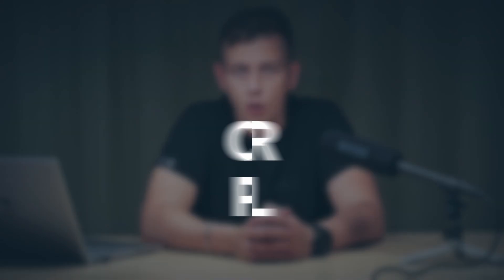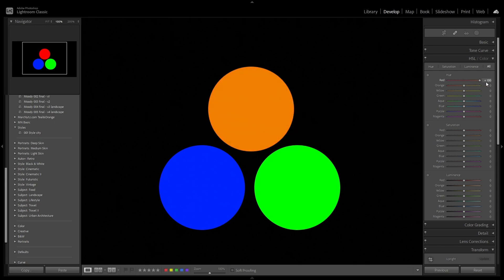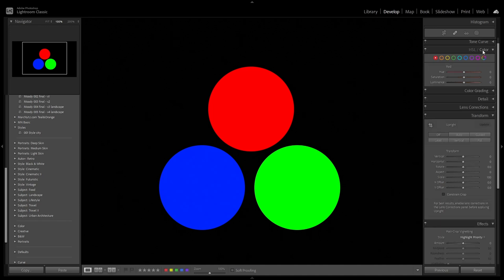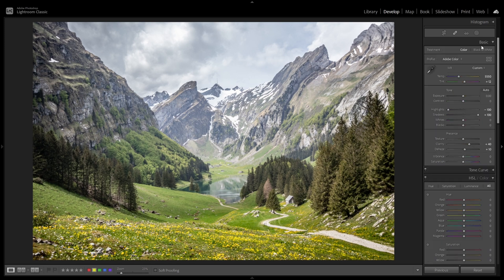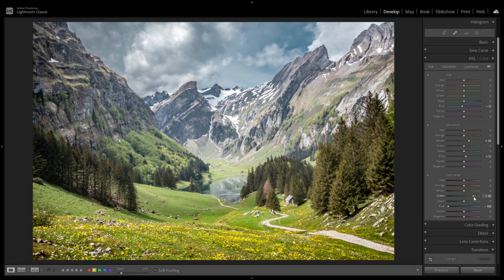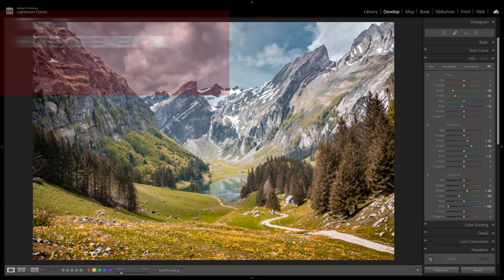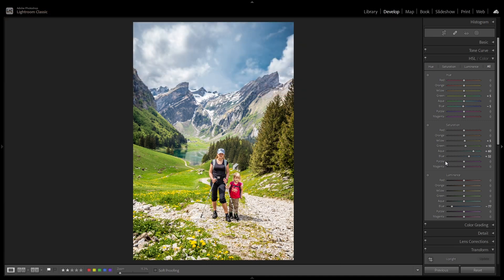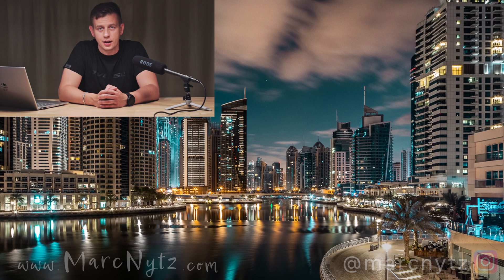HSL / COLOR panel in LIGHTROOM. How to use it?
Learn what is HSL / Color panel in Lightroom and how to use it.
This panel can help you really change the color with Hue, Saturation and Luminance sliders. I will show you how it really works and will give some tipcs from practice. (e.g. this is not so obvious that yellow is in the grass and orange will impact skin strongly)
By the way HSL stands for Hue, Saturation and Lumincance and Lumincance of course :)

Adobe